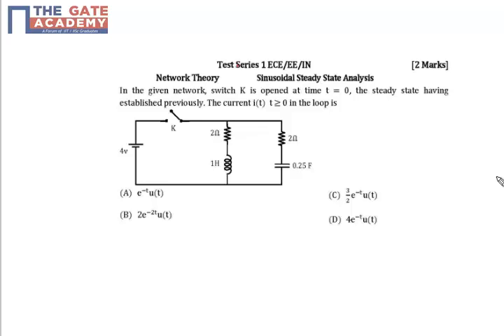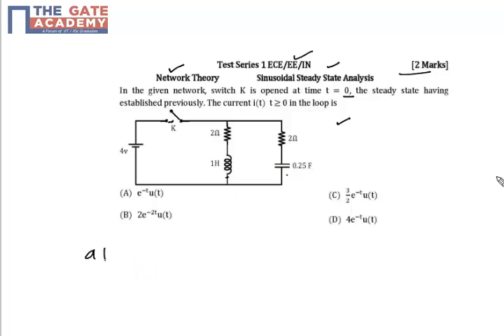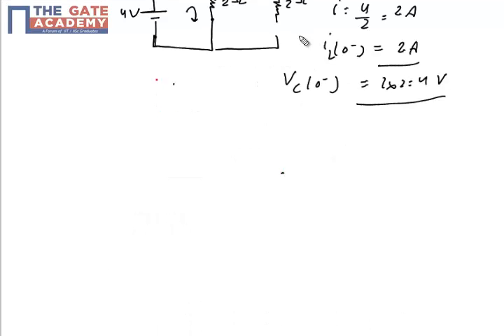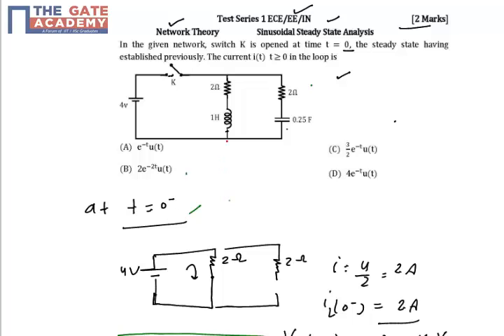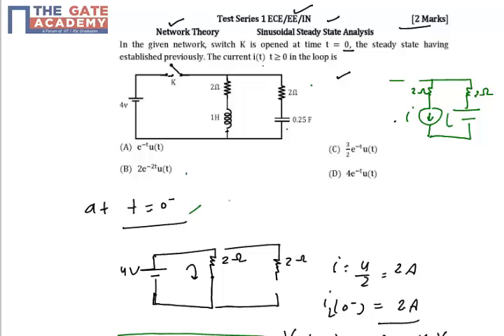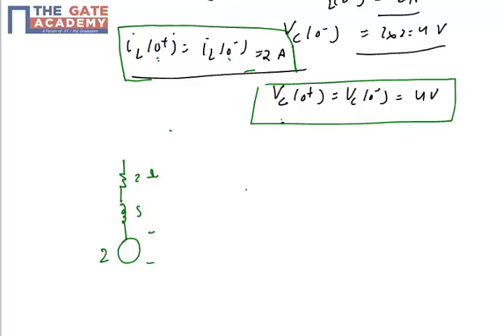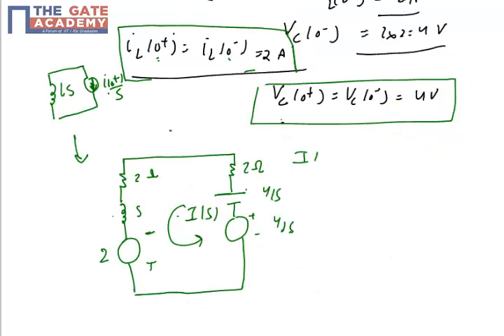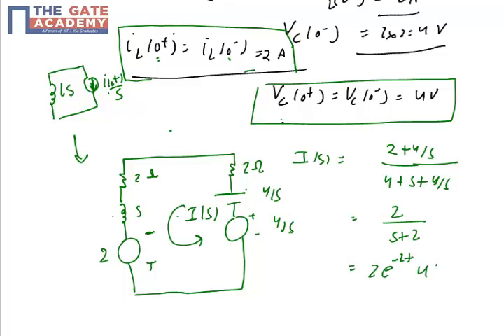GATE 15 AIMTS 1 QNo 48